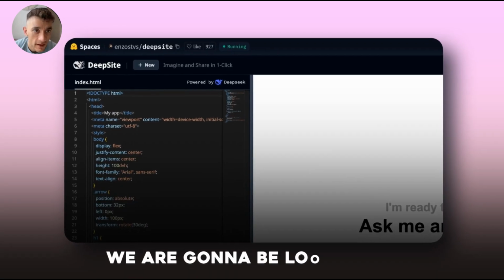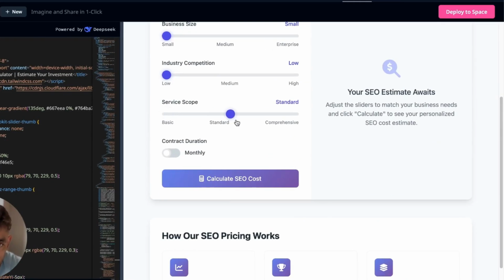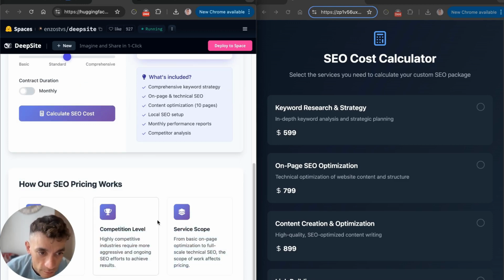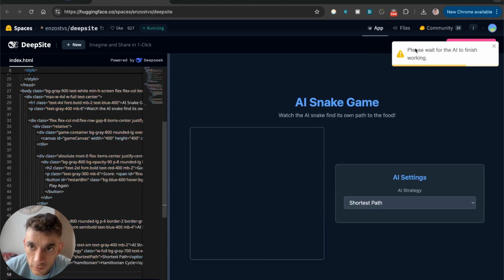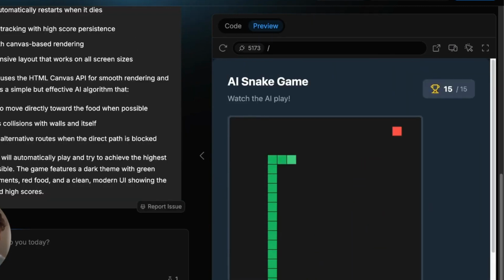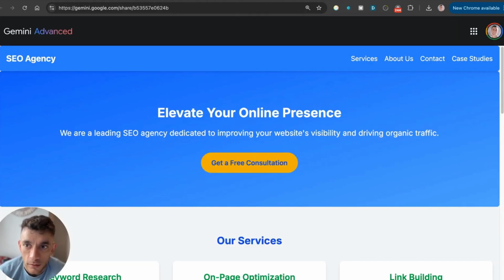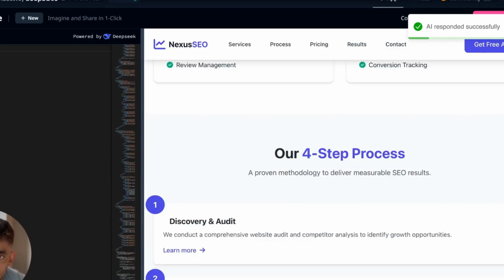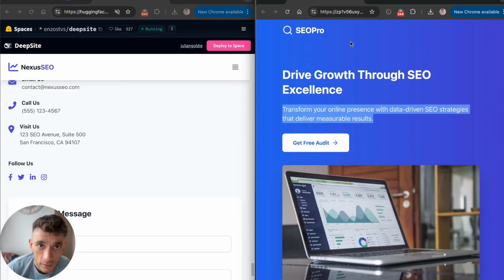DeepSite: This FREE Deepseek V3.1 AI Coder is AMAZING!